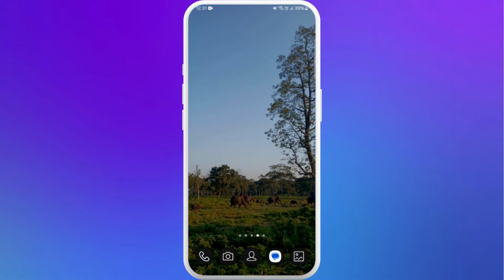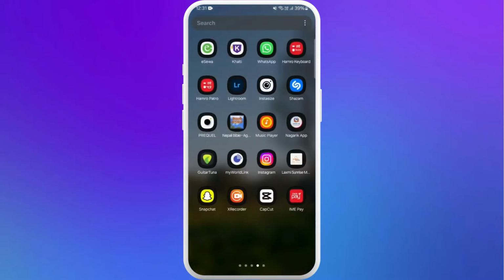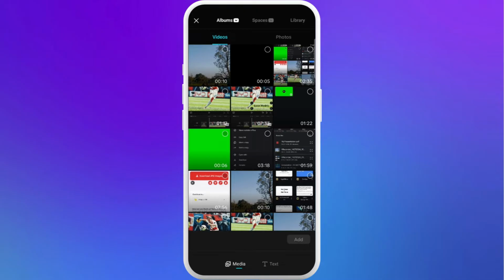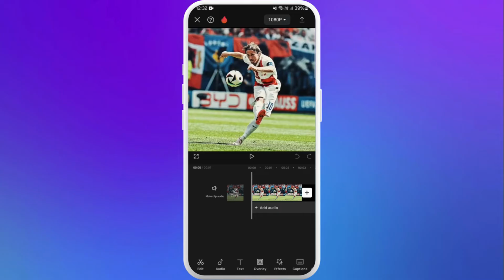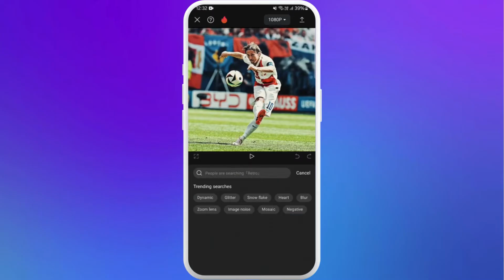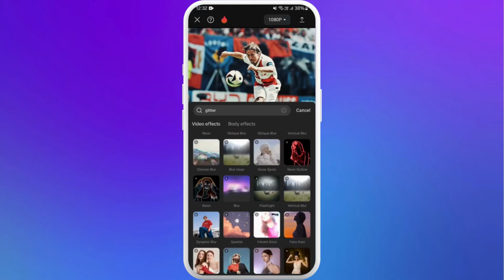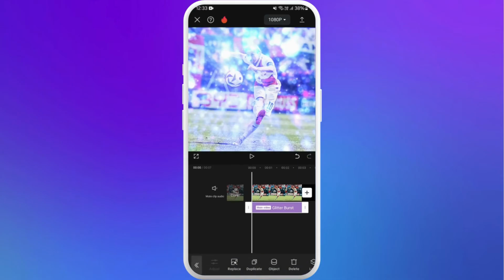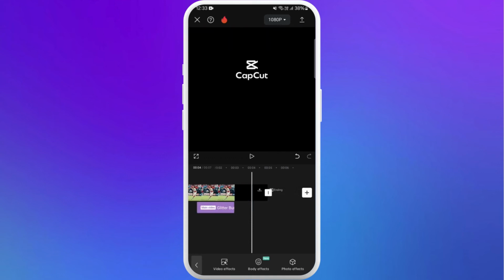How to Add Glitter Effect in CapCut 2024?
Welcome to our tutorial on how to add a glitter effect in CapCut! Glitter effects can add a touch of sparkle and glamour to your videos, making them more eye-catching and fun.

Join us as we show you how to make your videos shine with the addition of glitter effects in CapCut, enhancing their visual appeal and making them stand out.